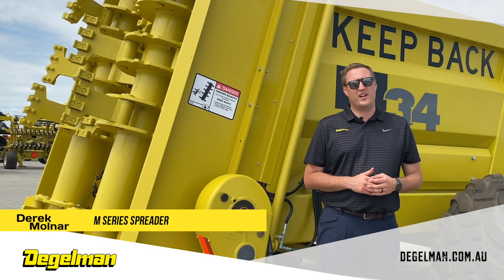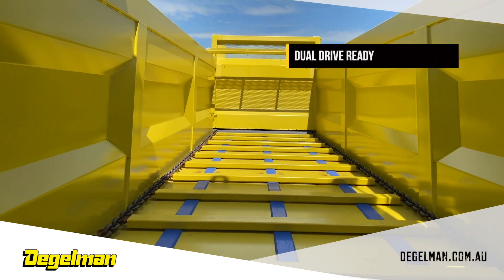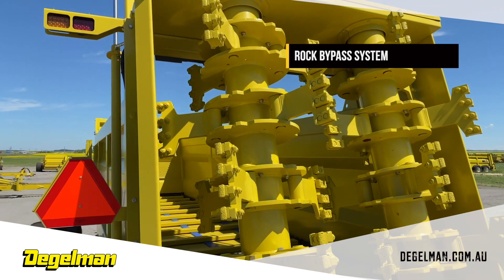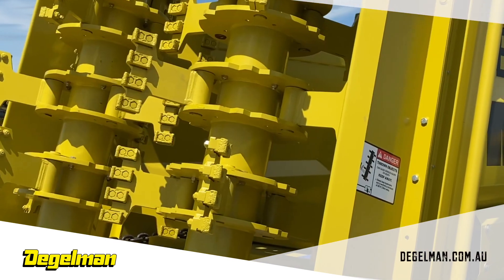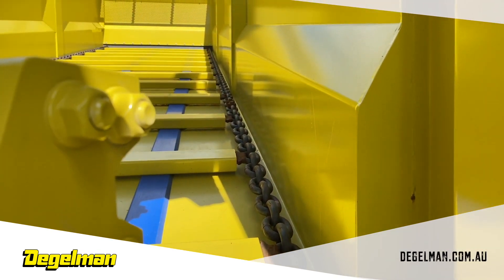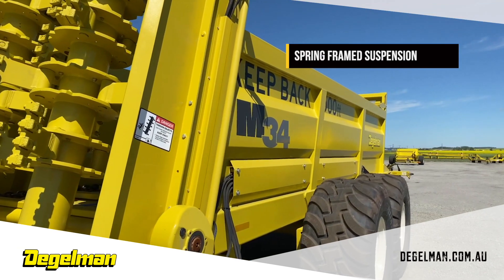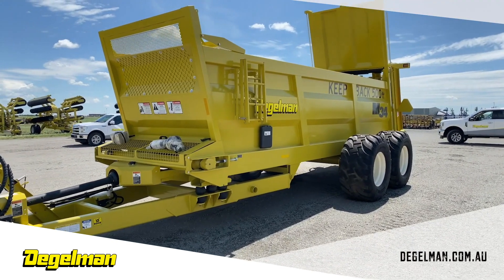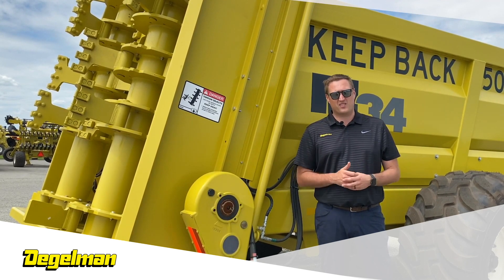M Series of manure spreader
The M Series of manure spreaders is unmistakably Degelman. Designed with rocks in mind, these manure spreaders can handle anything you can load in it. Territory Manager Derek Molnar is here to tell you more.

Since 1962, Degelman Industries has pioneered the perfect balance of engineered toughness and intelligent design. The result is outstanding equipment that exceeds expectations and outperforms. We achieve this through meticulous design and vigilant customer service. Every day, the designers in our state-of-the-art research and development facility work tirelessly to provide new and innovative solutions to fit the ever-growing need of performance, quality and durability for today's agricultural and industrial equipment